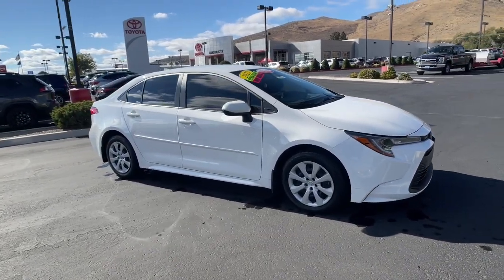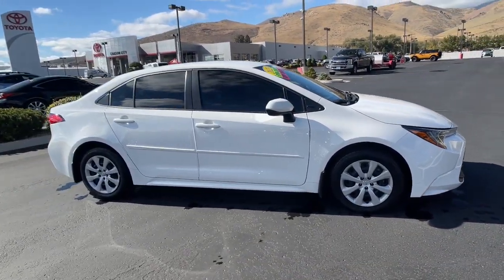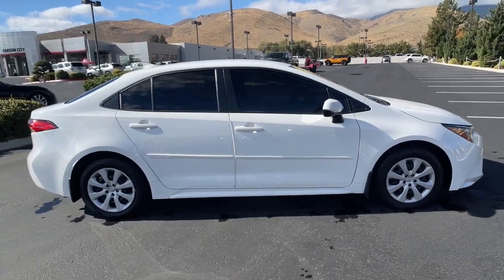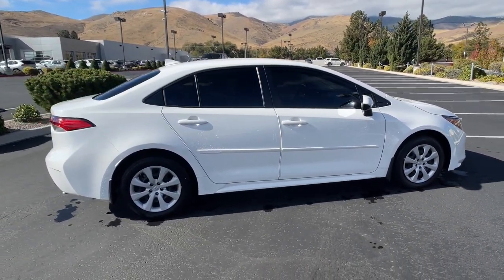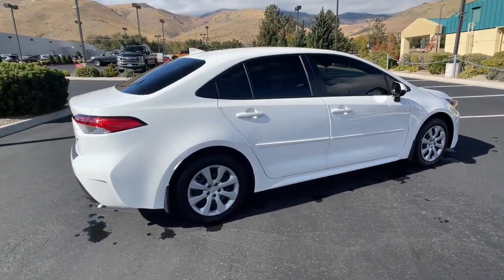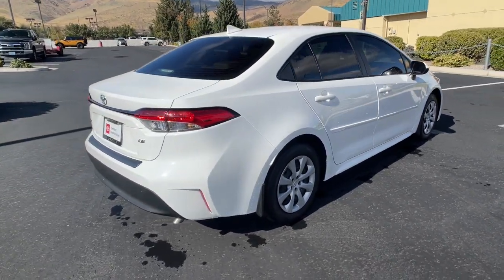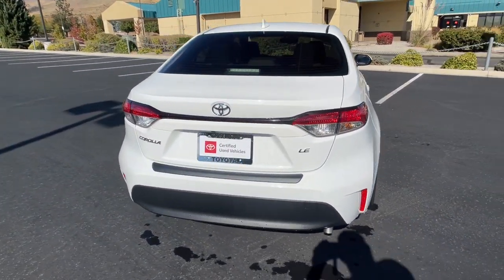2023 Toyota Corolla Carson City, Reno, Northern Nevada, Dayton, Lake Tahoe, NV 147358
Ice Cap Used 2023 Toyota Corolla LE available in Carson City, Nevada at Carson City Toyota. Servicing the Reno, Northern Nevada,  Dayton, Lake Tahoe, NV area.

Get into a car with value, the  2023 Toyota Corolla.  Take your love of driving with you on every journey in this Corolla. Its sleek styling, premium feel, multimedia tech, and cutting-edge safety features bring comfort and peace of mind while its powerful performance and aggressive stance energize you at every turn. These are just some of the great options this vehicle comes with: Back-Up Camera, Lane Keeping Assist, Adaptive Cruise Control, Tire Pressure Monitoring System, Stability Control, Traction Control, Tire Pressure Monitoring System, Trip Computer, Power Steering, Pre-collision warning system (pedestrian detection), Radio (voice operated), Radio (touch screen display), Radio (HD radio), Radio (AM/FM), Premium Fabric Seat Trim, Pre-collision warning system (visual warning), Power steering, Pre-collision warning system (audible warning), Pre-Collision System (PCS), Power windows (safety reverse). You deserve the comfort and style this economical Corolla has to offer. Our team will give you an outstanding test drive experience. Stop in today!